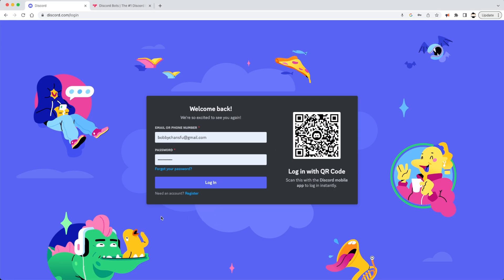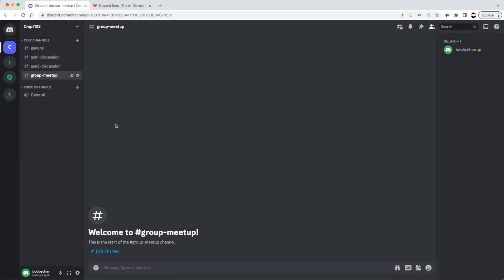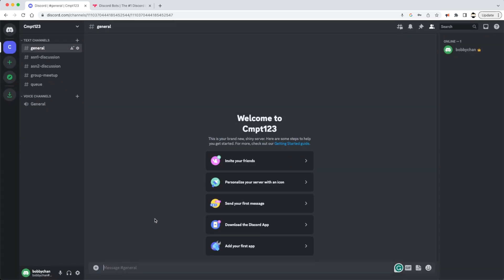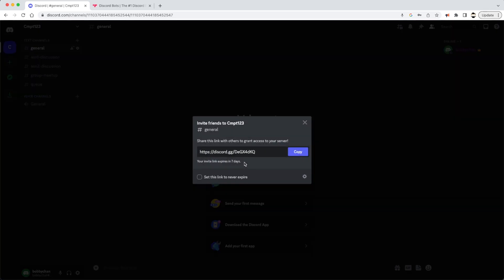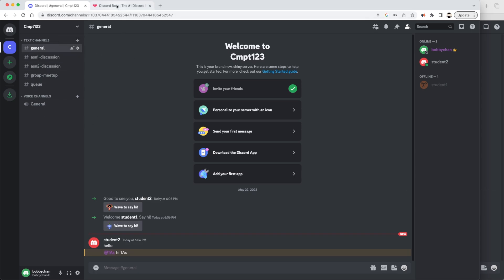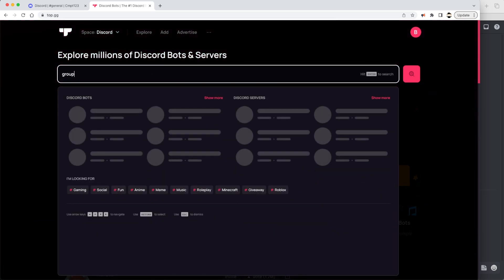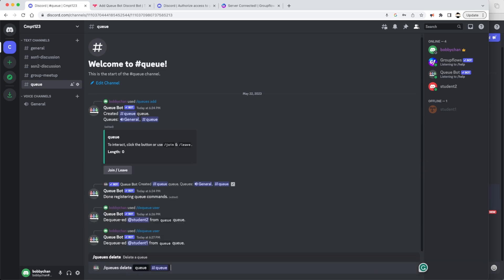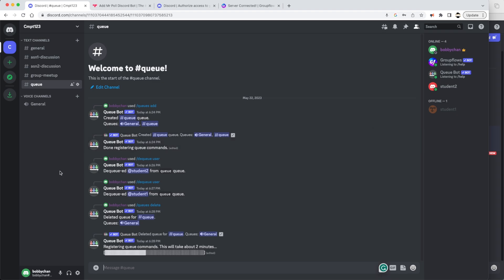Setting up Discord for a Classroom or Course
Quick demo on my Discord set-up for a course
References: